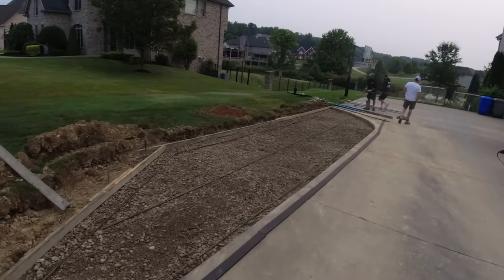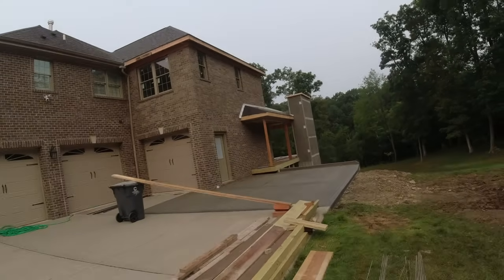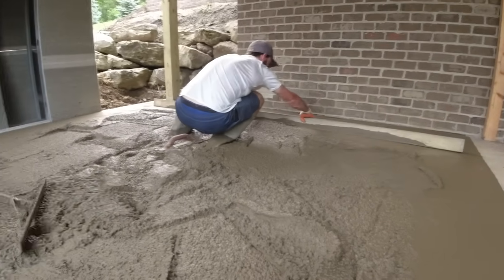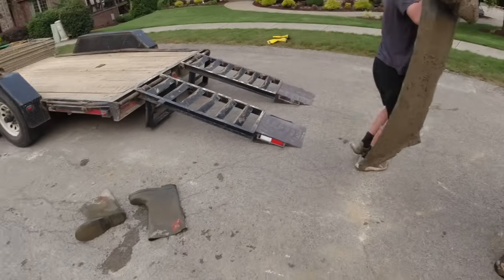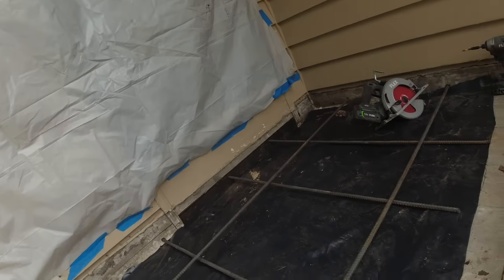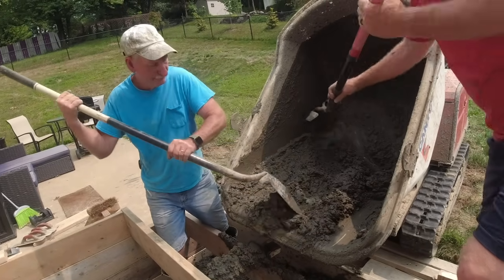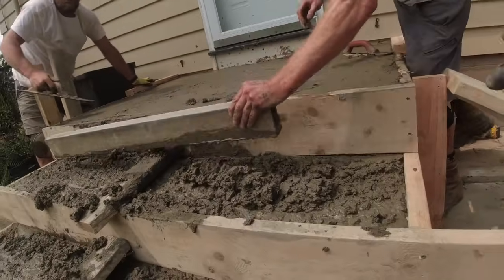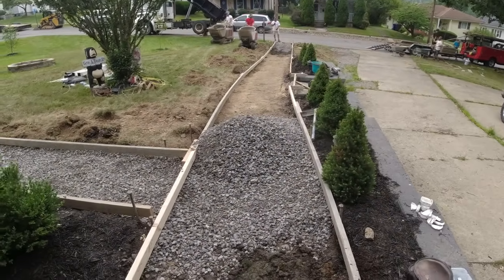Not Many Can Do This!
The crew is back at the step job and crossing other ones off the list as well!